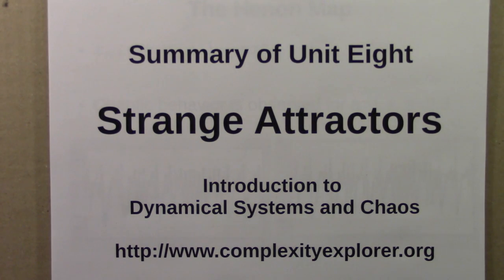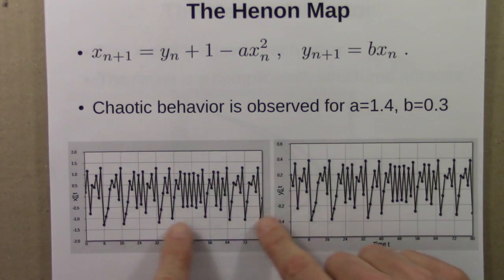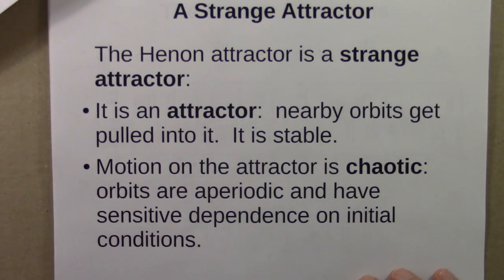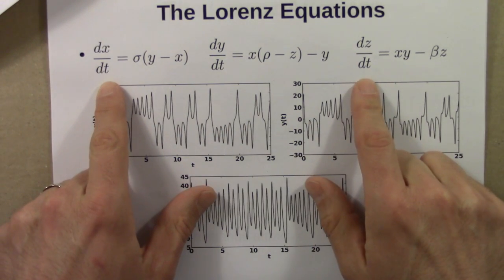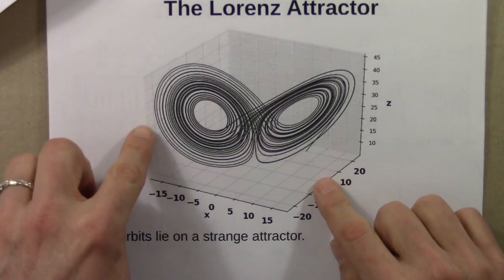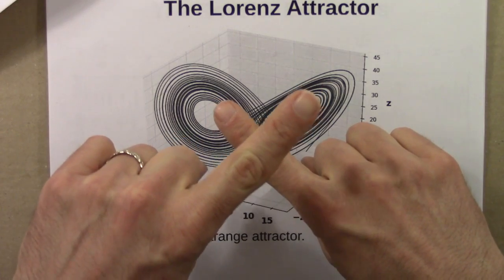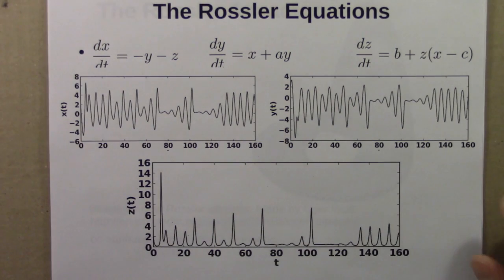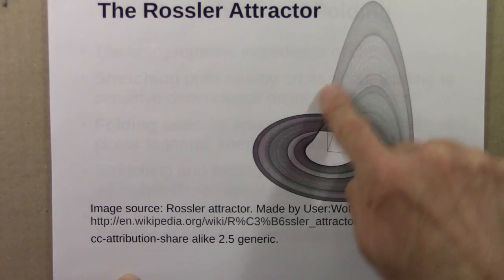Dynamical Systems And Chaos: Strange Attractors Summary